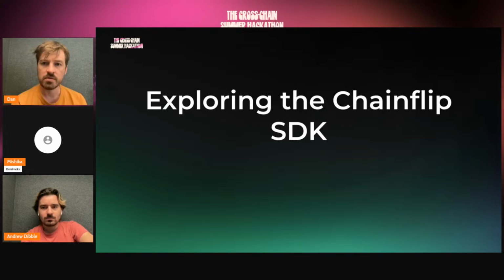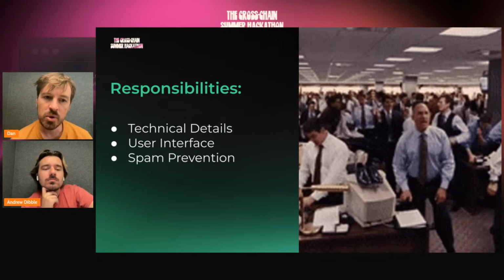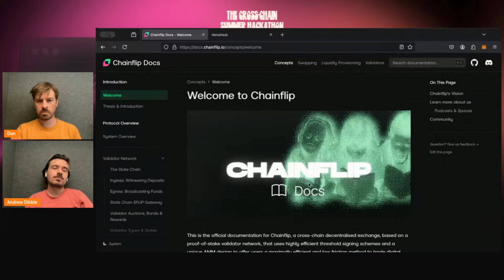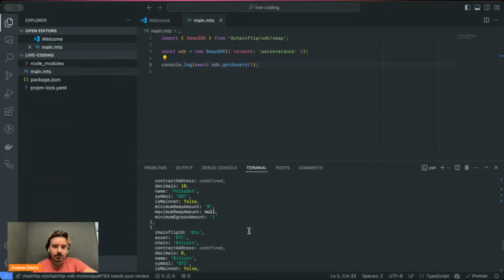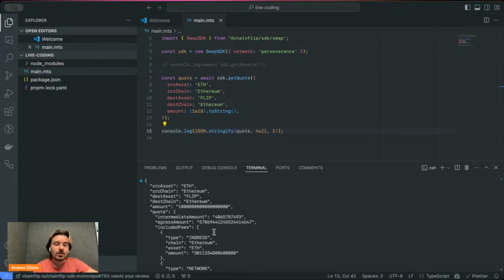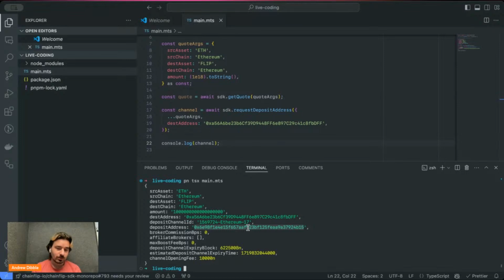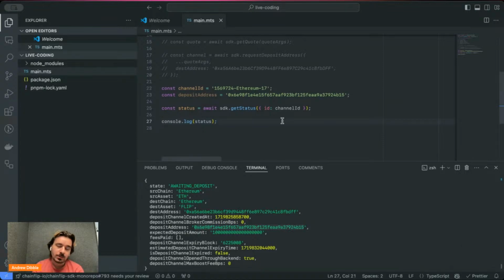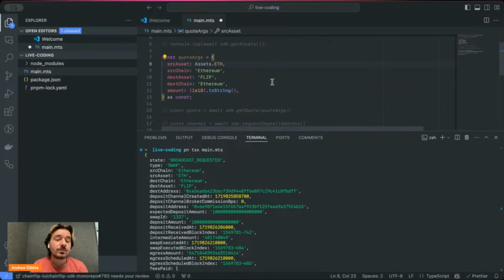Exploring the Chainflip SDK | Cross-Chain Summer Hackathon Workshop 02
Time: July 1st, 9am UTC
Speaker: Dan Lennon & Andrew Dibble (Chainflip)